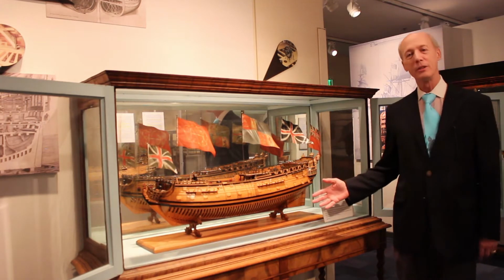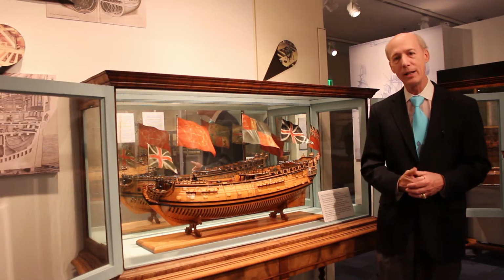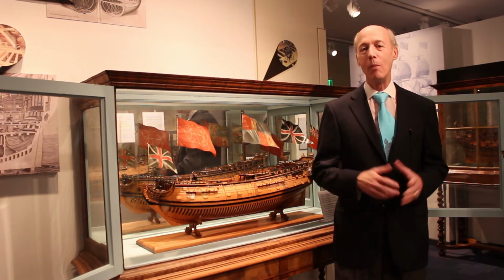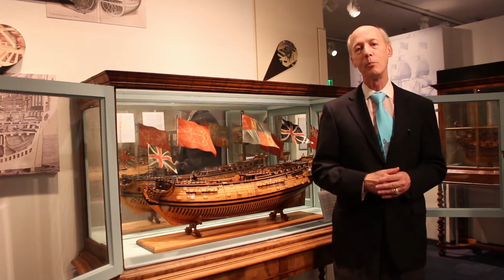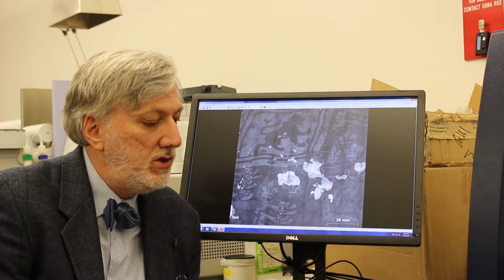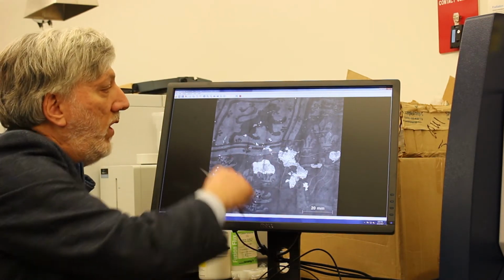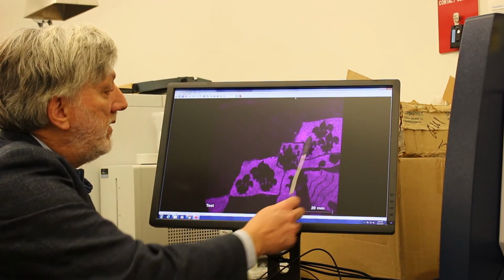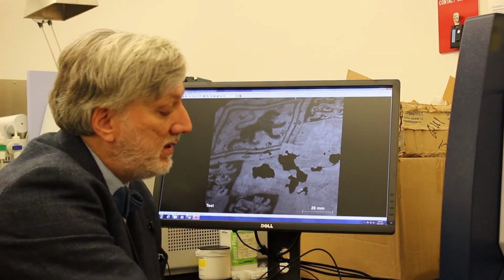Launching Flags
The Naval Academy Museum needed to restore 300 year old British dockyard model launching flags and got help from the Chemistry Department and a conservator.